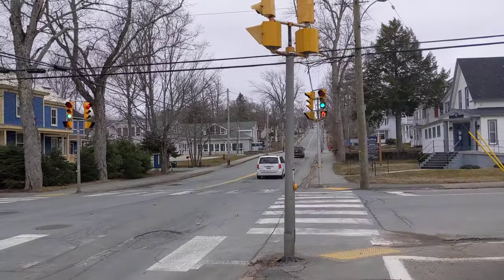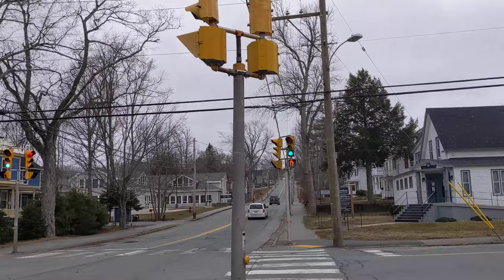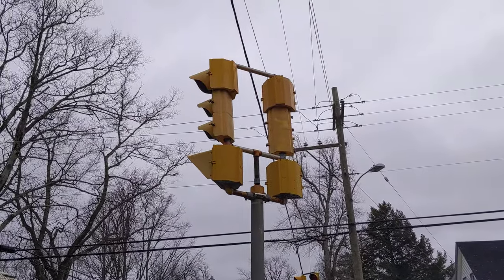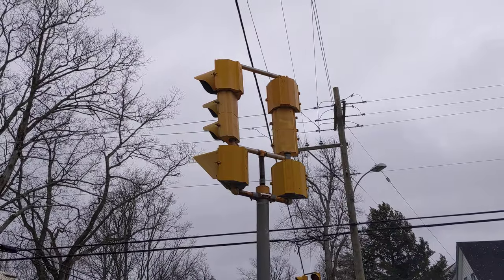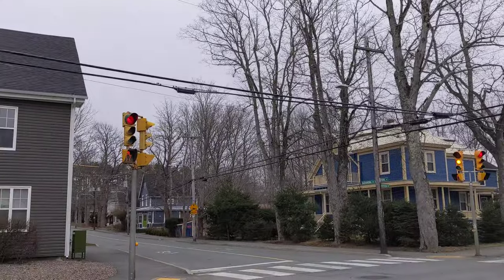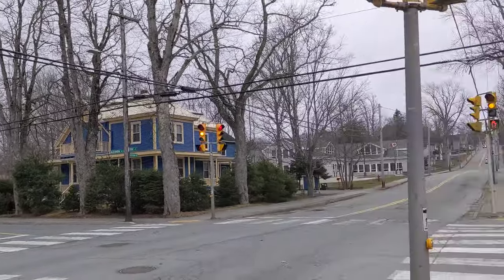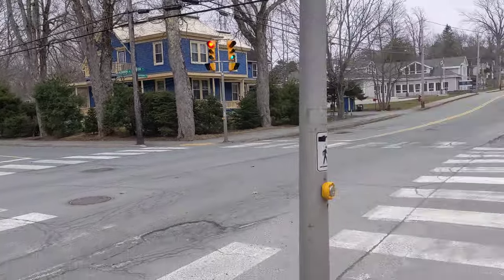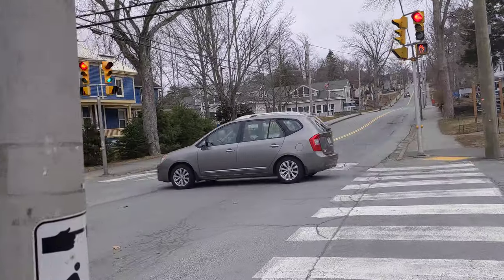Post Mounted Signals in Bridgewater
An older two phase intersection in Bridgewater, NS. You can see some of the signals have been replaced, likely from a knockdown but all the poles seem to still be original. These lights are just pretimed and don't have any preemption (no signals in Bridgewater have preemption) but have pedestrian pushbuttons. They really should just run  this thing in full auto mode if it's running the same time per phase.